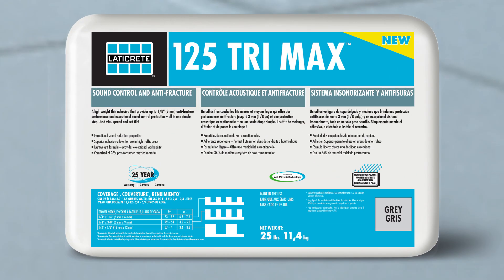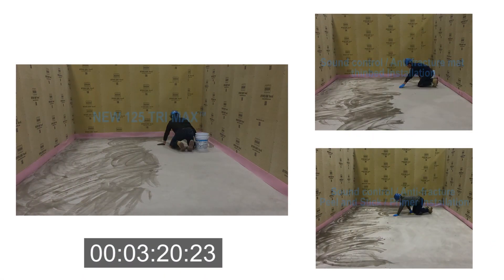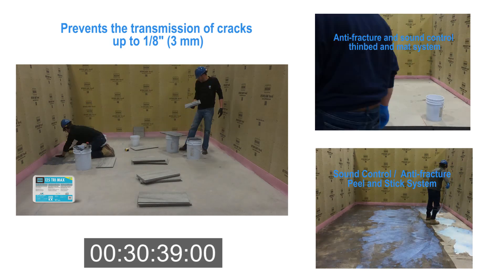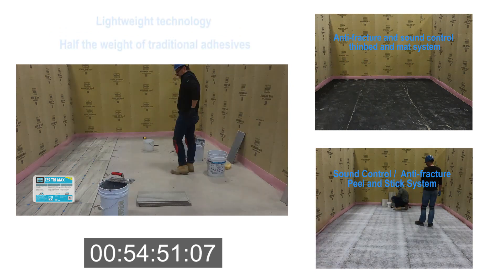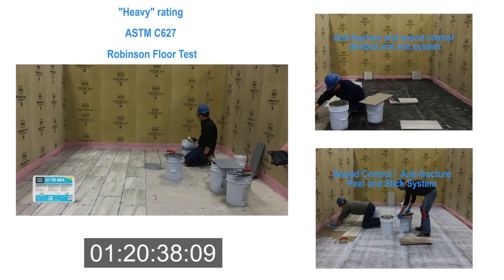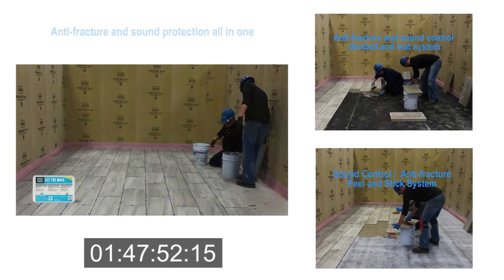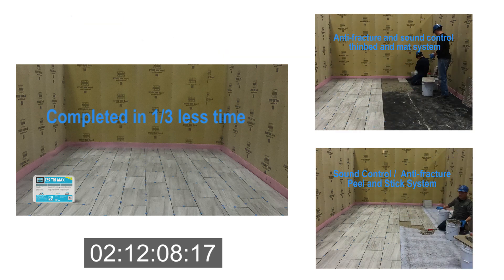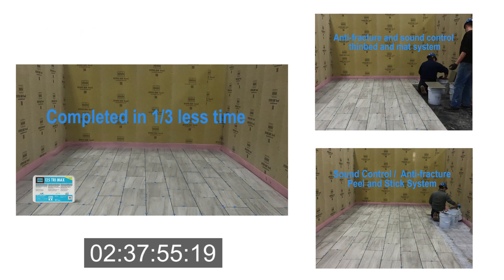Versatile 3-in-1 Sound Control and Crack Isolation Adhesive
125 TRI MAX™ by LATICRETE is a new and improved crack prevention and sound isolation adhesive mortar. This single component adhesive mortar takes the place of costly time consuming membrane or mat systems by allowing for more than a 30% faster more effective tile or stone installation! It’s independently tested to ANSI A118.12 system crack resistance test, ASTM E2179 and ASTM E492 impact sound isolation for ceramic tile and stone installations.
 - Single component – just add water
- Anti-fracture and sound protection in one thin-set
- Install tile faster and reduce costs
- Grout in as little as 5 hours